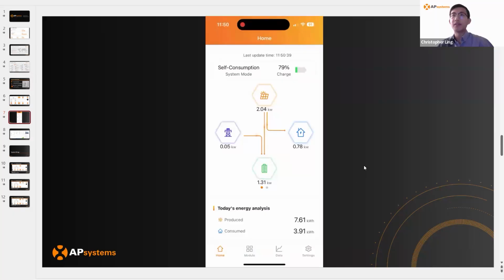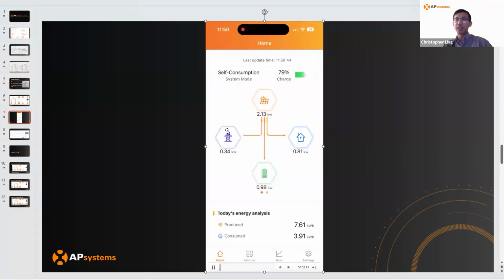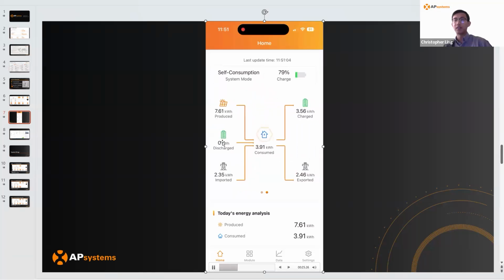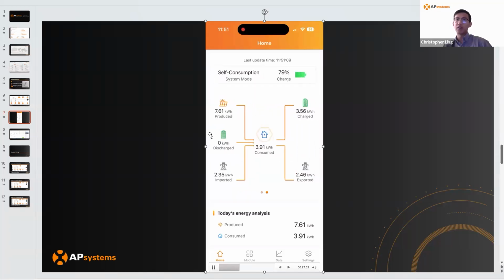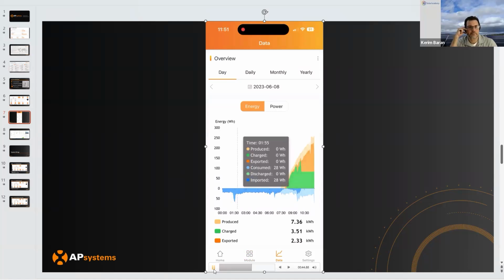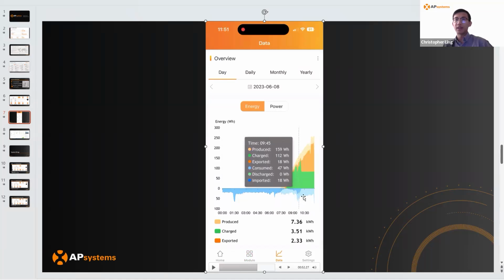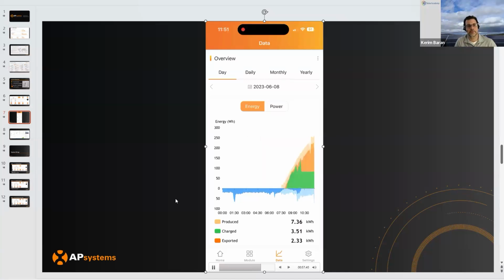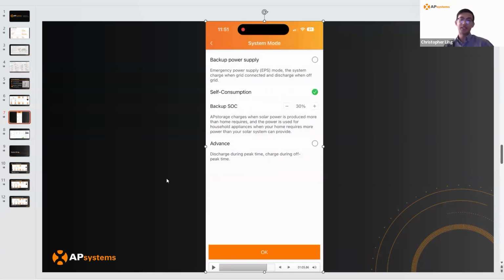APStorage: APSystems' Home Storage Solution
In this Solar Conversation, Kerim Baran of SolarAcademy talks with Chris Ling, Applications Engineering Manager at APsystems, one of the global leaders in multi-platform Module Level Power Electronics (MLPE) solutions for the solar PV industry. In this Solar Conversation, Kerim and Chris talked about ELS-5K, APSystems’ Power Conversion System as well as APStorage, APSystems’ storage solution for homes. Topics covered included:
Chris’s personal background and journey to APsystems, highlighting his experience in power electronics
APsystems’ Bidirectional Power Conversion System: ELS-5K
APstorage solution architecture supporting various use cases: backup, self-consumption and TOU
How to design an APstorage solution

Here's what you can expect in this solar conversation:

[0:00] Introduction
[00:10] Chris’s background and interest in power electronics. What he likes about working at APsystems
[4:14] ELS-5K: APsystems’ bidirectional Power Conversion System and APstorage system architecture
[8:36] APStorage system architecture and how it compares to other storage solutions in the market
[12:26] APStorage solutions work with various AC coupled and other battery architectures
[18:46] APStorage - Primary Modes of Operation: Back-up, Self-consumption, and Advanced/Time of Use
[26:42] Kerim & Chris theorizing about potential future EV Battery & EV Charger architectures to power homes
[27:27] APsystems Mobile App (APsystems EMA App on iPhone Apple Store & Google Play)
[36:10] Three Ways to Design an APstorage Solution